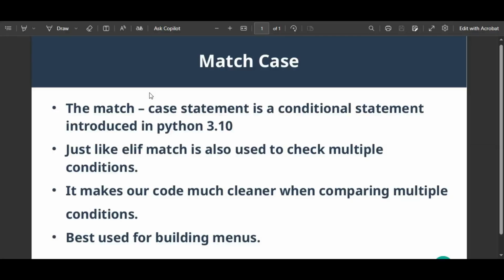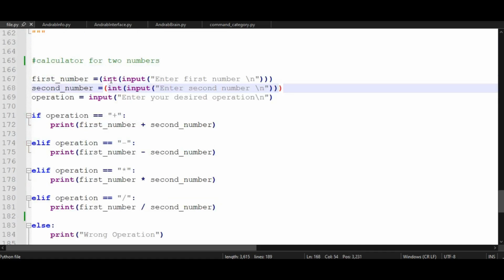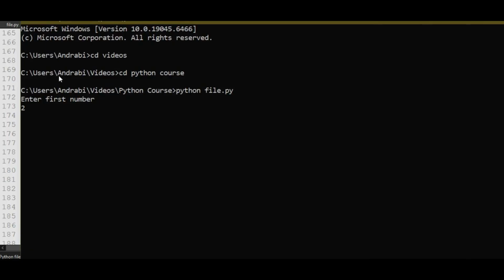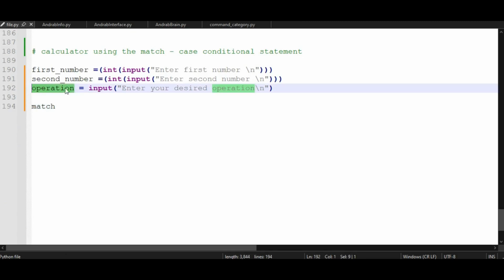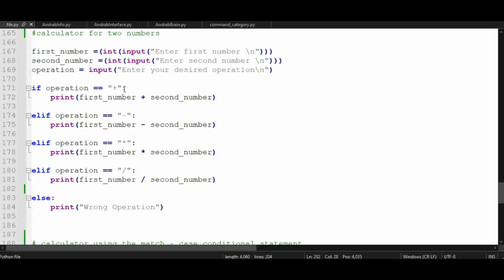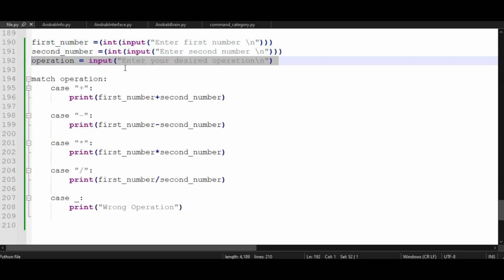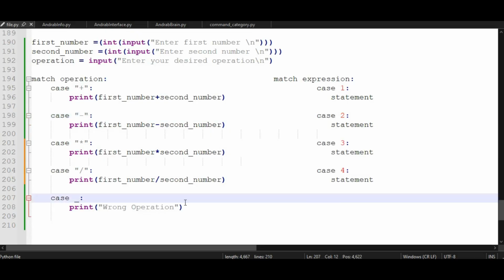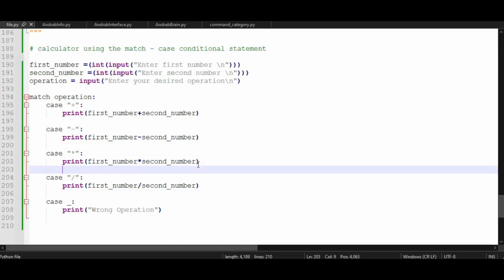Python Match-Case Statement Explained | Switch-Case in Python | Python complete course #21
In this lecture, you'll learn about the Match-Case Statement in Python, introduced in Python 3.10. The match-case statement provides a clean and readable way to compare a single value against multiple possible cases, making it an excellent alternative to long if-elif-else chains when working with fixed choices.

📚 Topics Covered

What is the Match-Case Statement?

Why Do We Need Match-Case?

Syntax of match-case

case _ (Default Case)

Difference Between if-elif-else and match-case

Practical Examples

Best Practices

💻 Examples Included

Day of the Week Program

Month Finder

Menu Selection Program

Simple Calculator Using Match-Case

 Note: The match-case statement is available only in Python 3.10 and later.